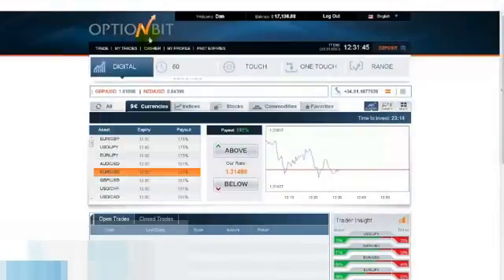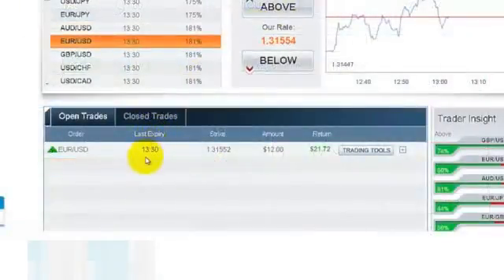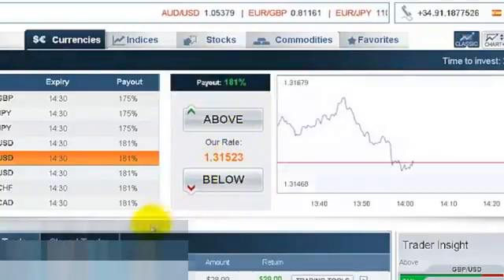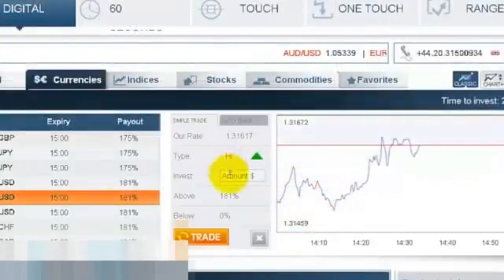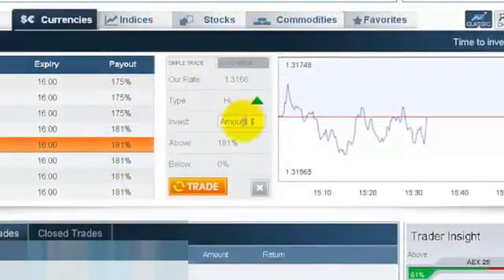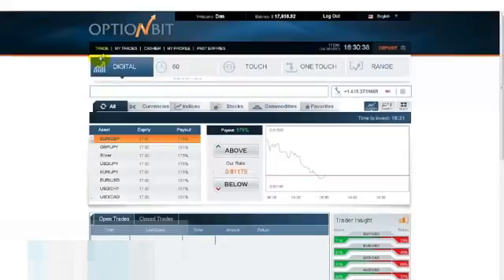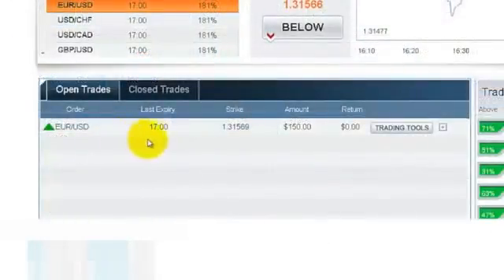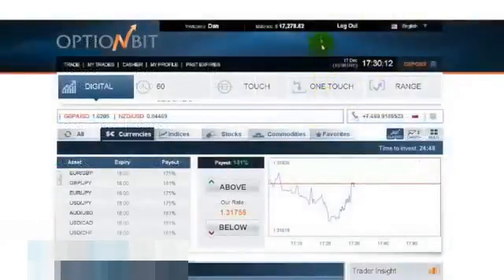Option Bit - Online Option Trading Strategy